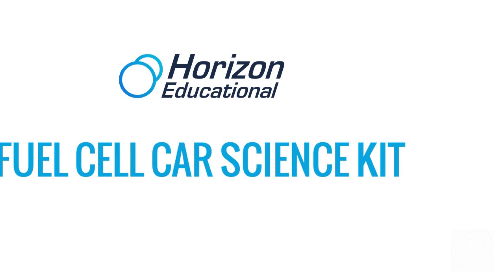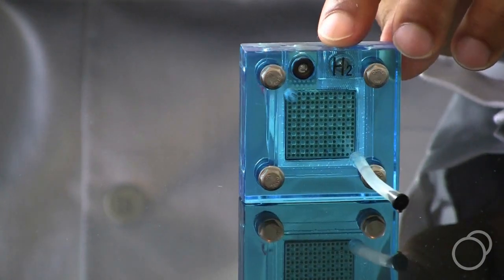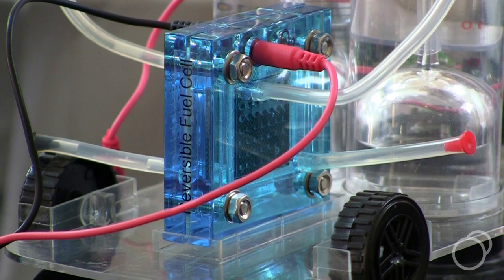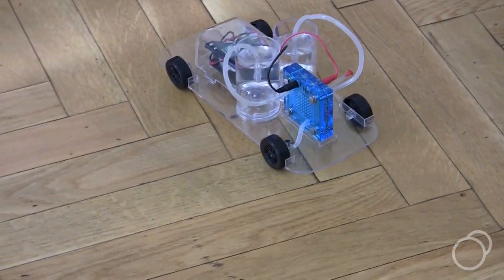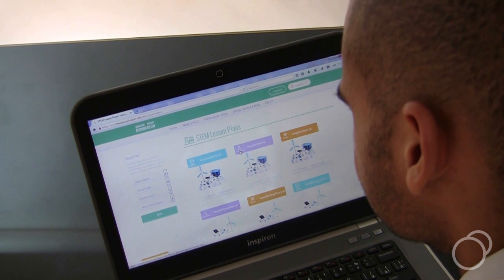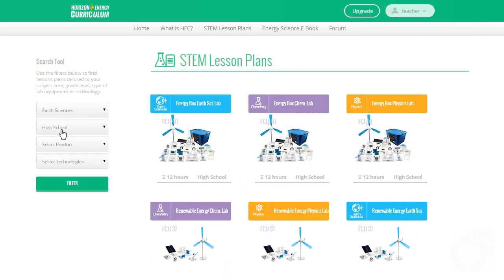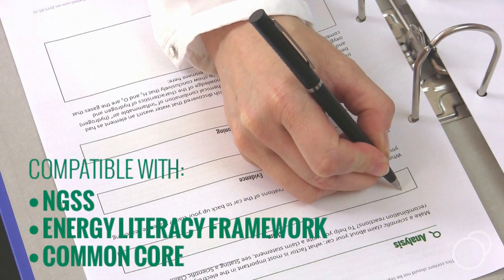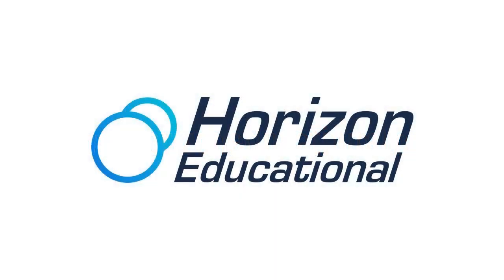Fuel Cell Car Science Kit (FCJJ-11) - Horizon Educational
Horizon’s Fuel Cell Car Science Kit enables students to discover the principles behind the real-scale fuel cell vehicles currently being rolled out across the world. A reversible PEM fuel cell first electrolyzes water to separate oxygen and hydrogen molecules. This hydrogen is then converted into electrical energy to power the car. Plus, the car drives itself – capable of negotiating obstacles independent of the user. Cutting edge technology and RC gadget fun in one science kit!